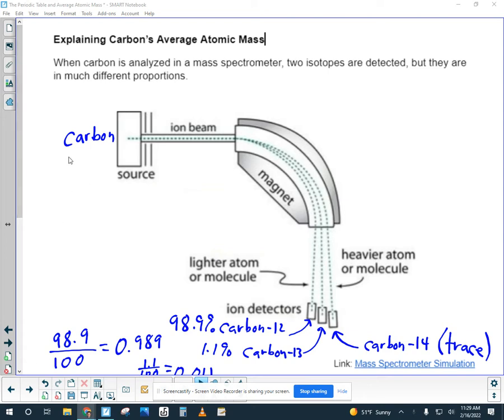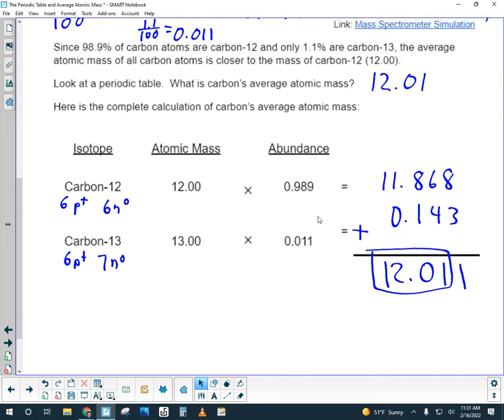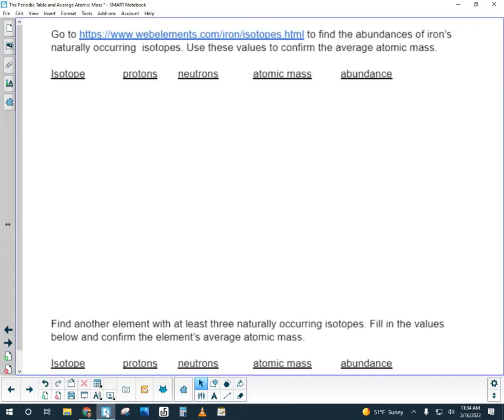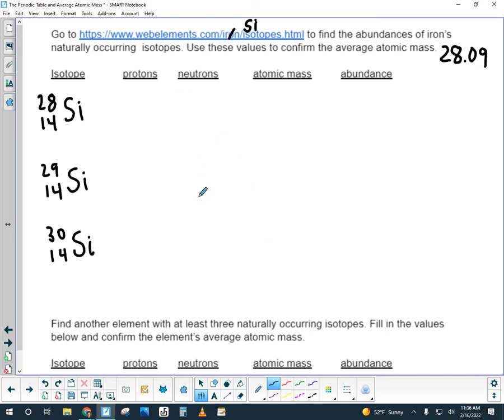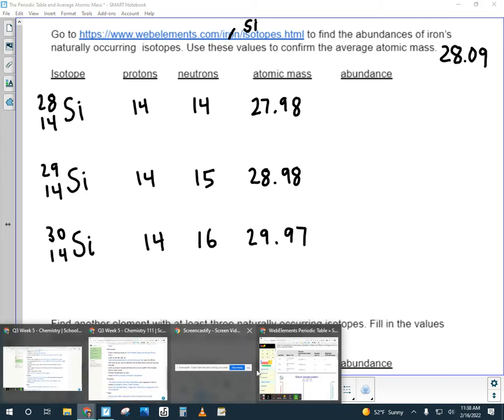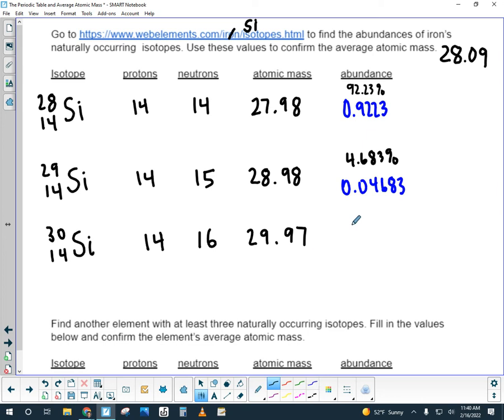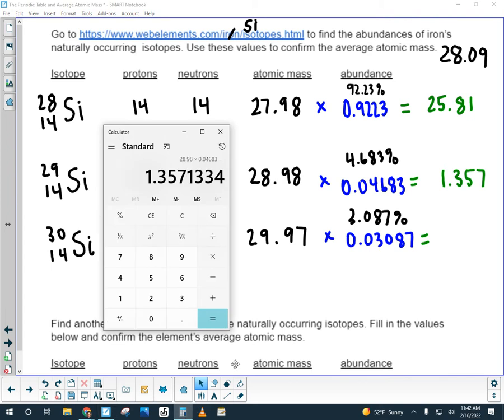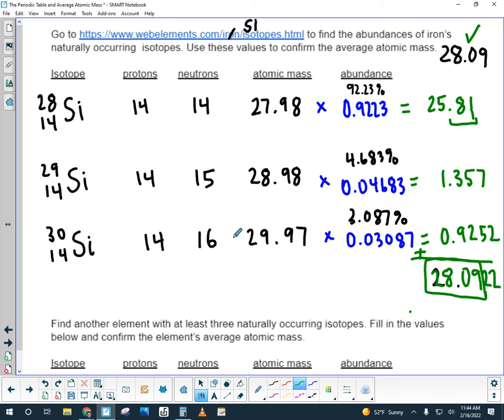The Periodic Table and Average Atomic Mass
This video explains how the average atomic mass of carbon and silicon are based on their naturally occurring isotope masses and abundances.